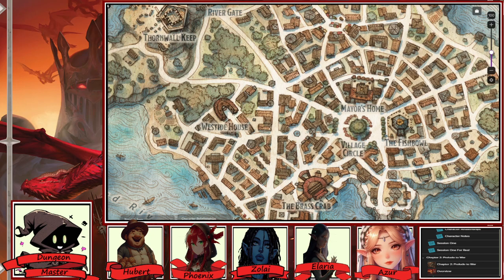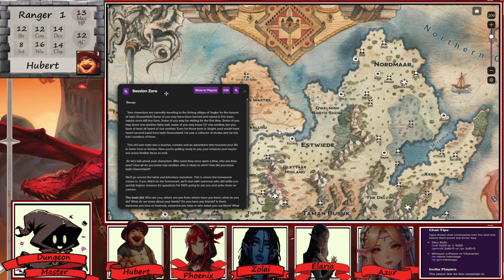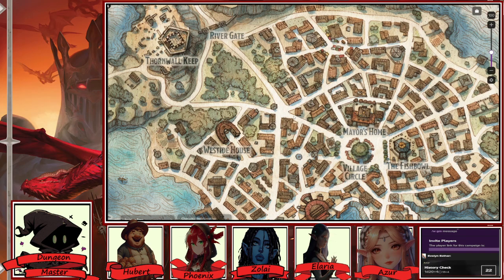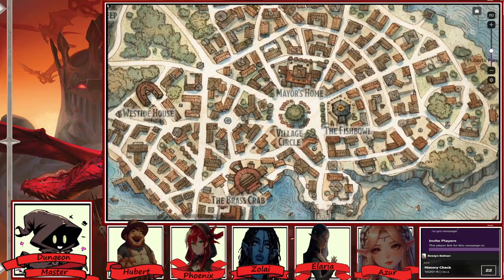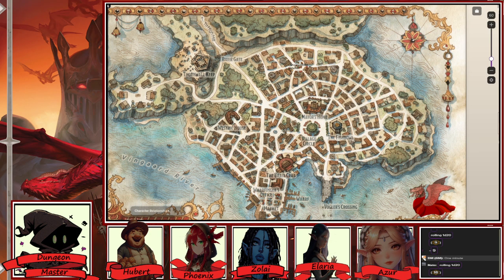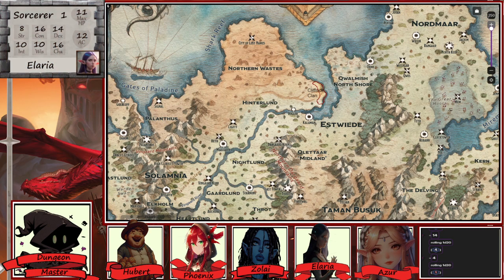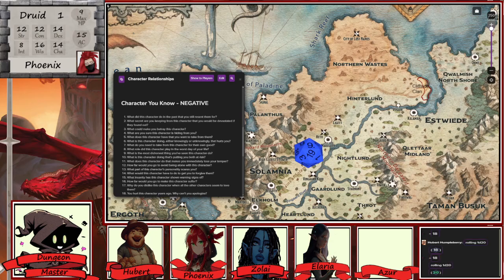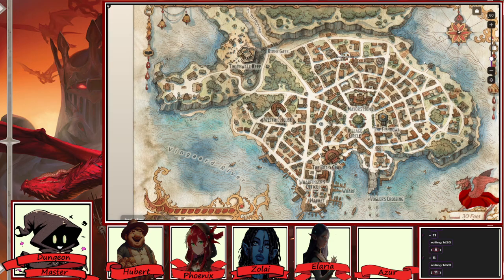D&D 5e | Session Zero & Stream Setup - Dragonlance Shadow of the Dragon Queen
Just getting things ready for the new campaign.